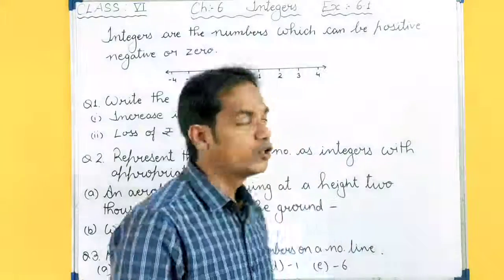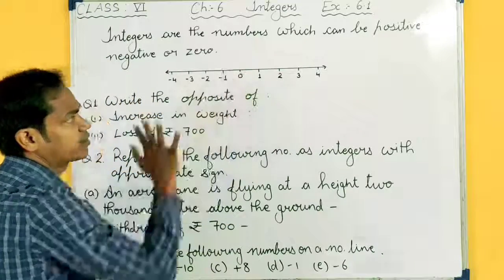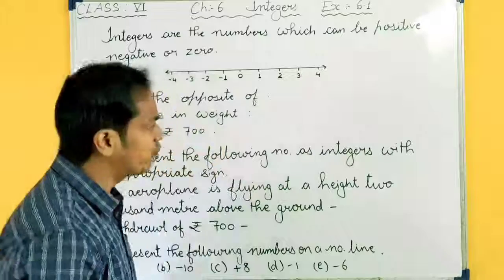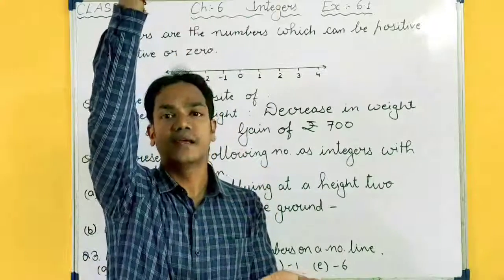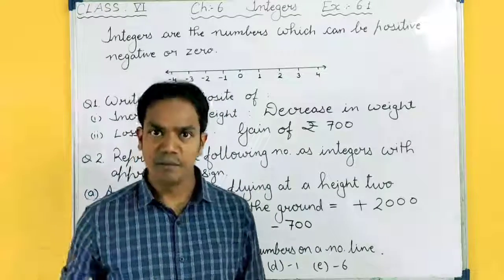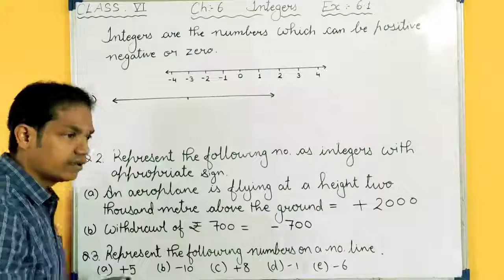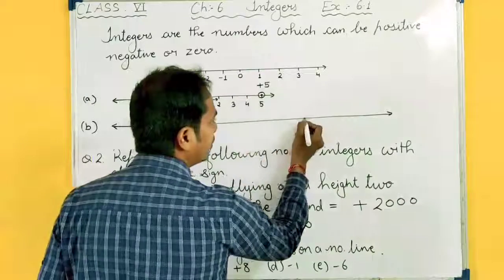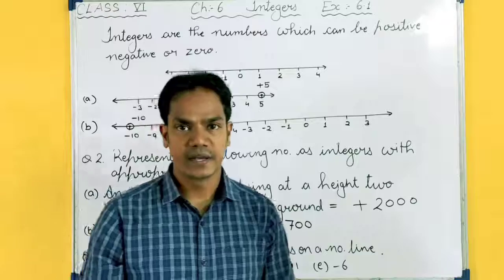C 6 Maths Ch 6 Integers V 1